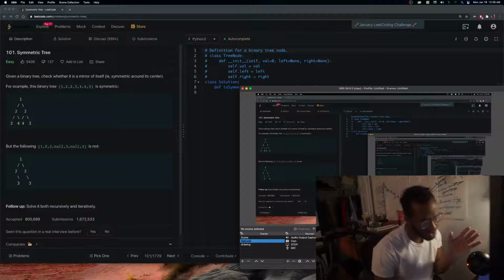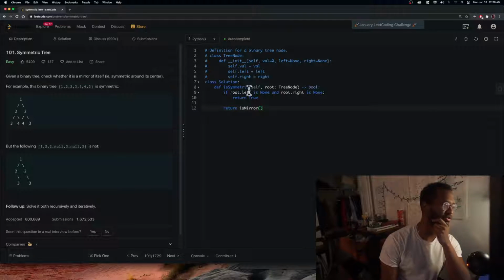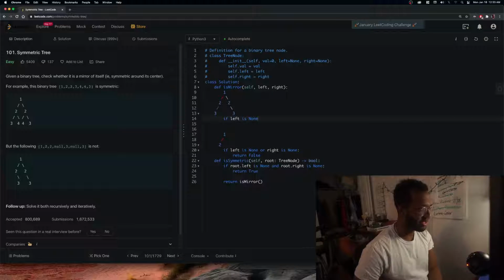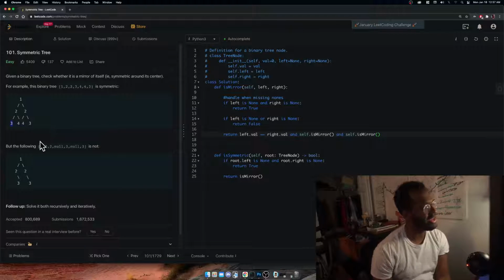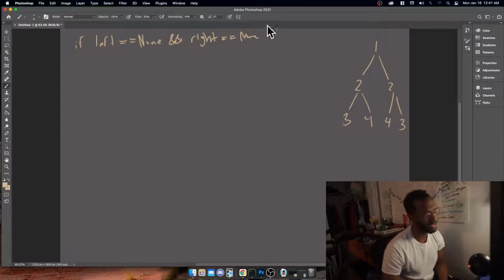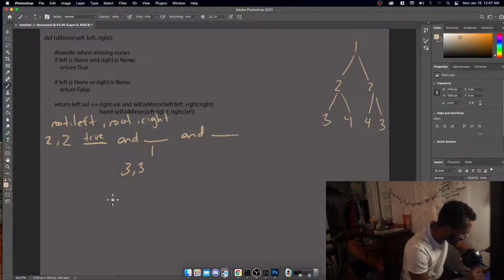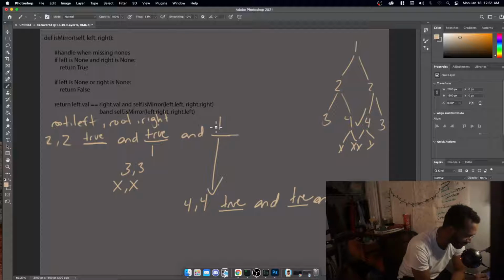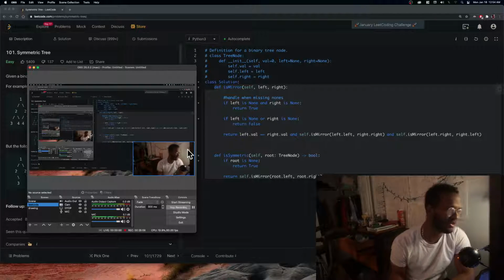Symmetric Tree DIAGRAM Explanation LeetCode #101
honestly 10/10 diagram action here
we flubbed it a little bit with one of the nodes but we came back around to it and it's a feels strong man.

let me know if i did anything, roast me in the comments.